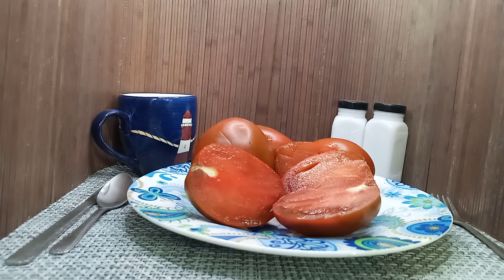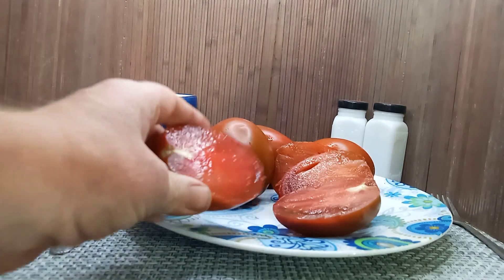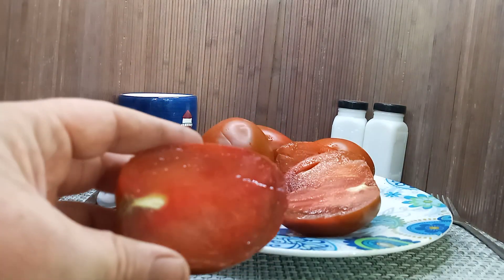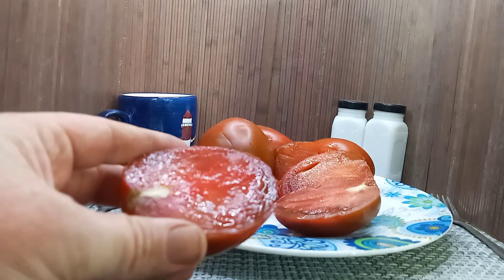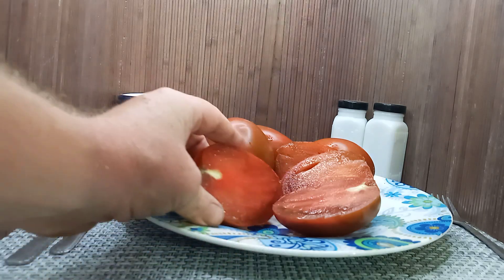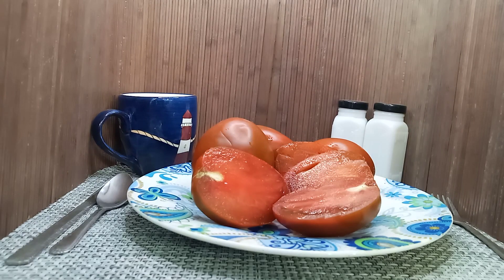Dwarf Aussie Drop Tomato Seeds Available At Bounty Hunter Seeds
Dwarf Aussie Drop Tomato

This tomato was a cross between Dwarf Kangaroo Paw Brown and Purple Russian by The Dwarf Tomato Project. These are a late season tomato plant with regular rugose leaves. An excellent variety for container gardens because they only get to be 2 feet to 3 feet tall. Be sure to stake your plants well. This is a heavy producing plant. They yield these black, delicious fruits with weights from 2 to 7 ounces. These are rich in flavor but sweet and fruity too. Some of this tomato could be canning, fresh eating, and farmer markets. Be sure to check out our review of Dwarf Aussie Drop Tomato on our YouTube channel Tomato Reviews, Pictures, and More.